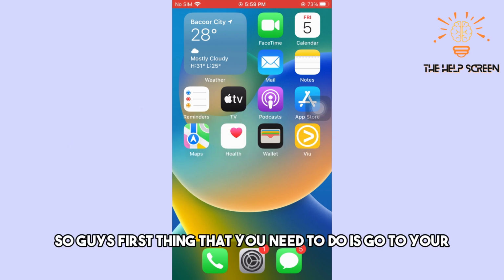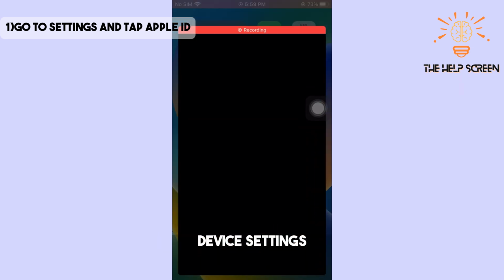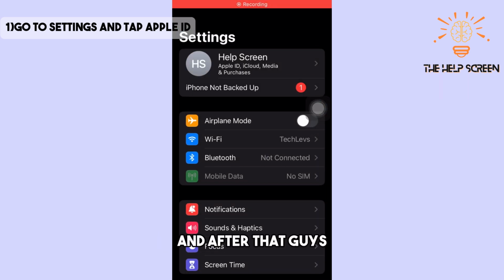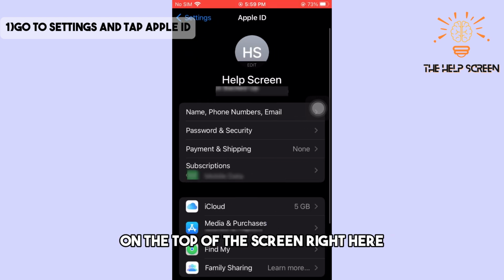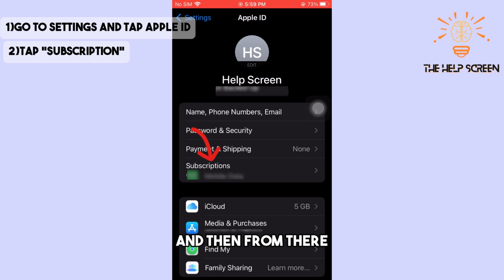How to Cancel Picsart Subscription (Step-by-Step Guide)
In this tutorial video, I will quickly guide you on How to Cancel Picsart Subscription  So, make sure to watch this video till the end. We try to be responsive to as many questions as possible.